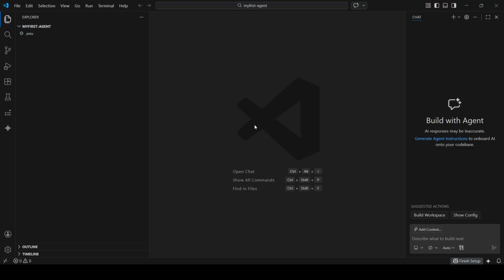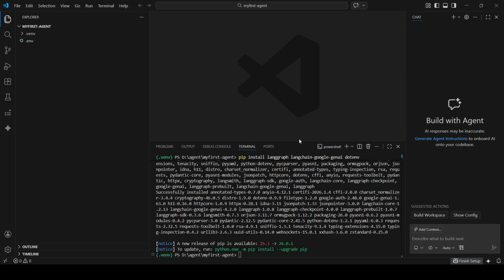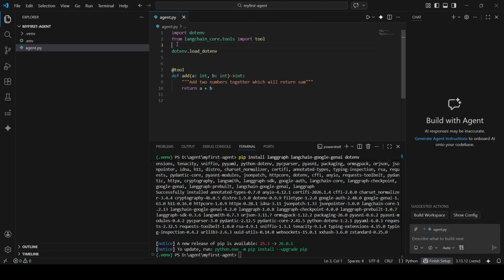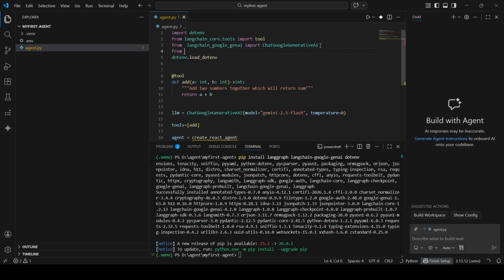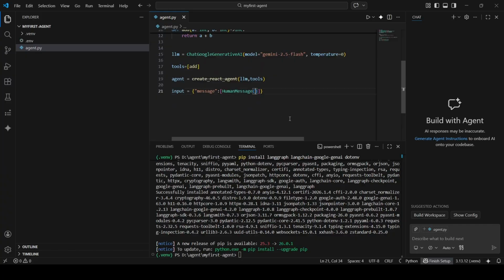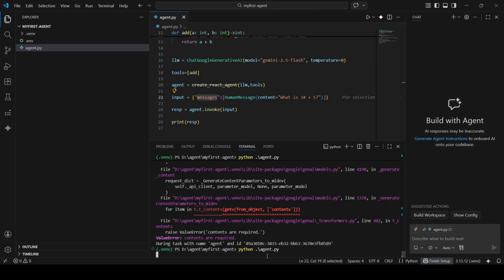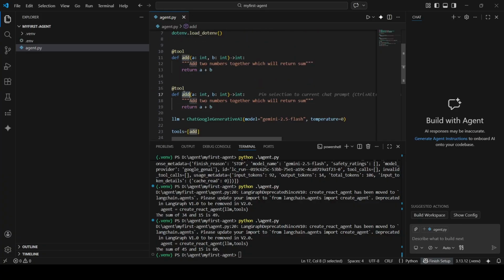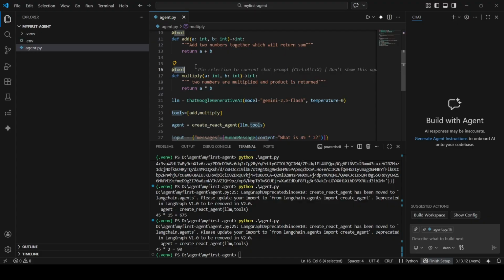Agentic AI - Using Langgraph and Gemini - Simple Agent Utilize Tools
Simple Python based AI agent utilizing tool call using langgraph library and Gemini-2.5-flash llm model.